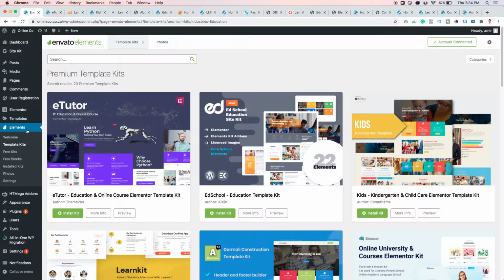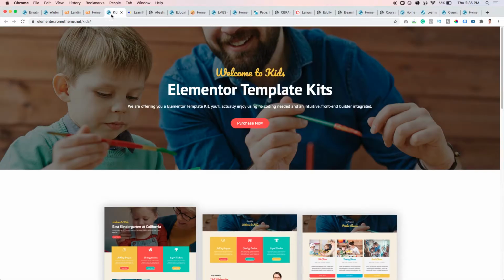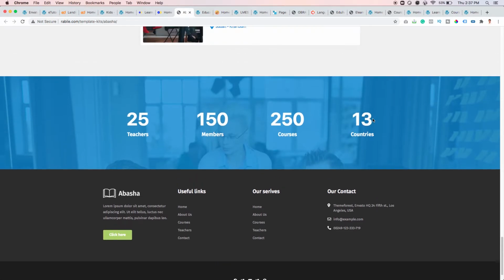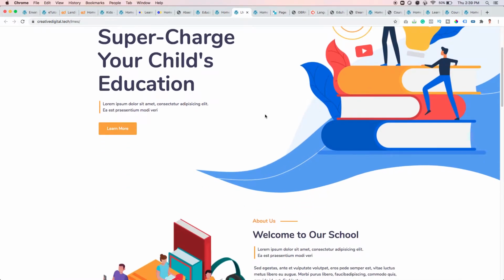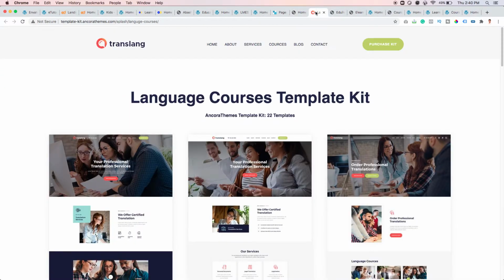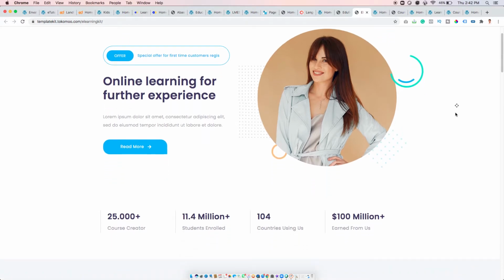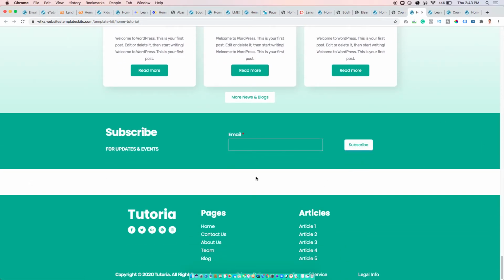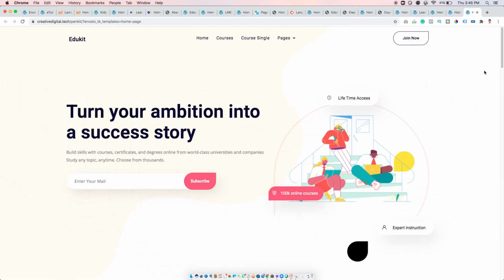20 Education Website Designs to choose from with Hashtagweb.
Find out your design options get in touch with us

1. eTutor - Education & Online Course Elementor Template Kit

2. EdSchool - Education Template Kit

3. Kids - Kindergarten & Child Care Elementor Template Kit

4. LearnKit - e-Learning Elementor Template Kit

5. Abasha - Education & Learning Courses Elementor Template

6. Educator - Online University & Courses Elementor Template

7. Shelly – School Template Kit for Elementor

8. LMES - Education Elementor Template Kit

9. Tomahawk - Online Courses Elementor Template Kit

10. Home School - Elementor Template Kit

11. Obra - Kids Education & School Template Kit

12. Translang - Language Courses & Translation Services Element

13. Eduliv - Education Elementor Template Kit

14. Eduliv - Education Elementor Template Kit

15. Schooly - Education & Online Courses Elementor Template Kit

16. Coursly | Offline Course Elementor Template Kit

17. Tutoria - Education & Online Courses Elementor Template Kit

18. Learnex - Distance Education & Learning Courses Element

19. Courso - Online University & Courses Elementor Template Kit

20. Edukit - Education Elementor Template Kit